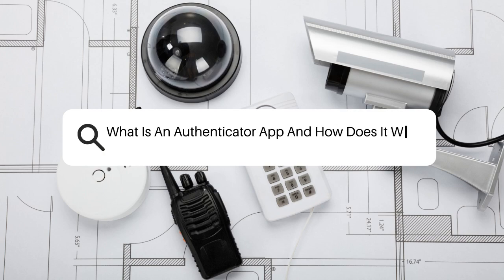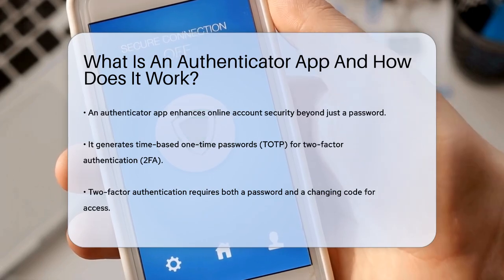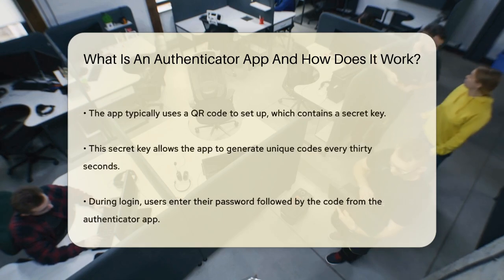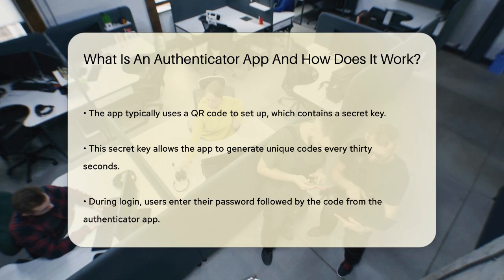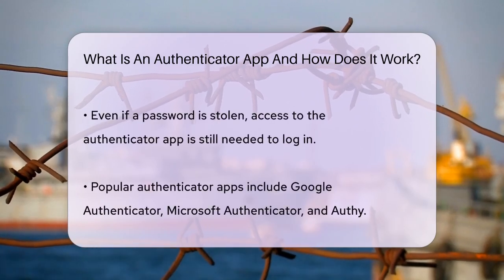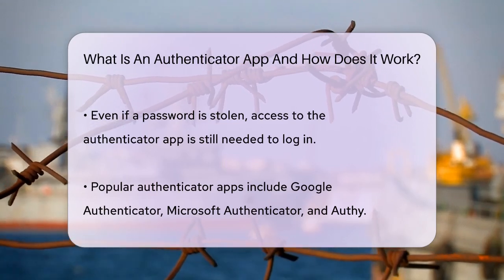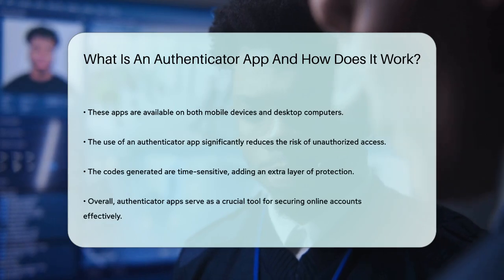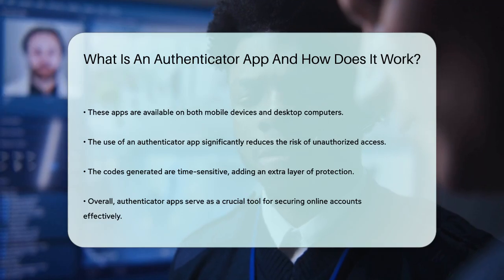What Is An Authenticator App And How Does It Work? - SecurityFirstCorp.com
What Is An Authenticator App And How Does It Work? In this informative video, we will explain the role of authenticator apps in securing your online accounts. These applications provide an added layer of protection beyond just a password, ensuring that your sensitive information remains safe from unauthorized access. We will break down how authenticator apps work, including the process of generating time-sensitive codes that are essential for two-factor authentication. You'll learn about the setup process, which typically involves scanning a QR code, and how this initiates the generation of unique codes every thirty seconds.

 We will also highlight some of the most popular authenticator apps available today, such as Google Authenticator, Microsoft Authenticator, and Authy. These tools are designed for both mobile devices and desktop computers, providing flexibility and accessibility for users. Additionally, we will discuss the importance of using these apps to safeguard your accounts, especially in an age where cyber threats are increasingly common.

 Join us for this detailed discussion on authenticator apps and subscribe to our channel for more essential information on security practices and tools that can help you protect your digital life.